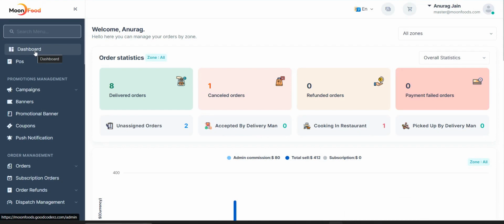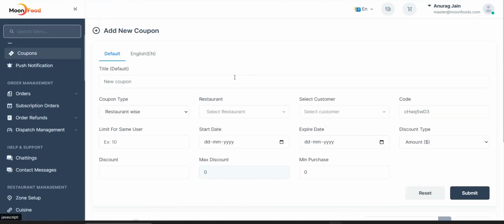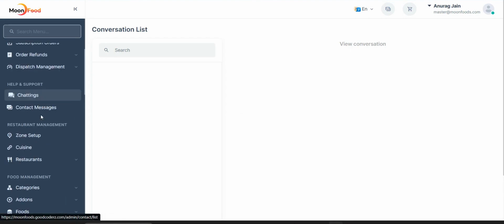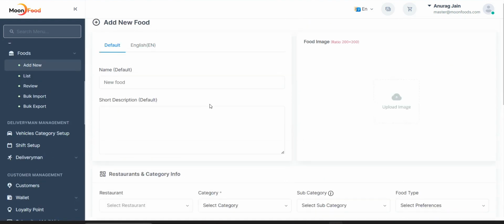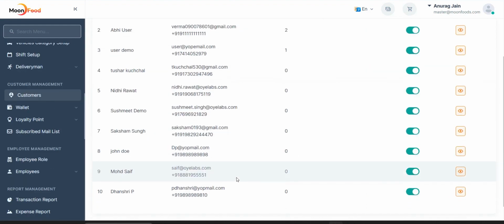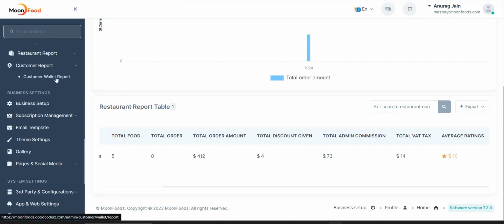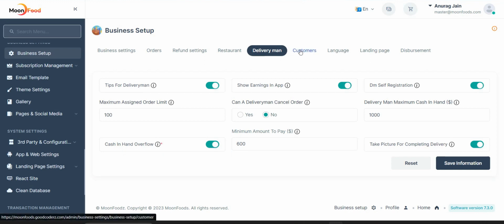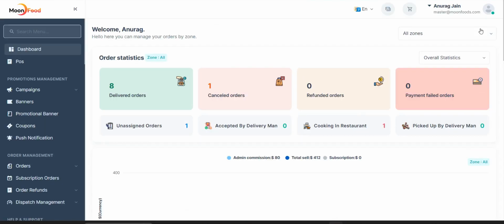MoonFoods Admin Panel Demo